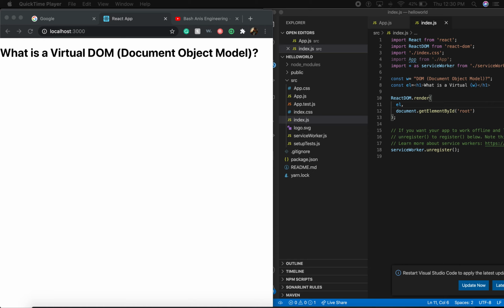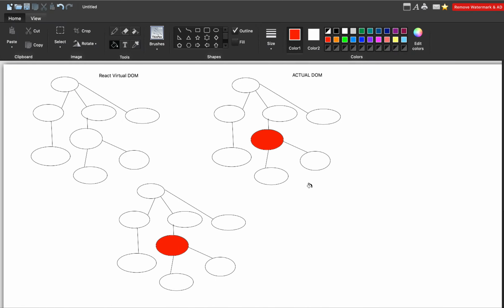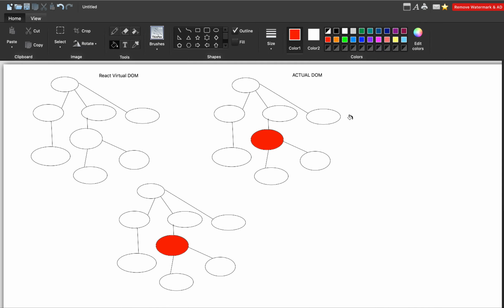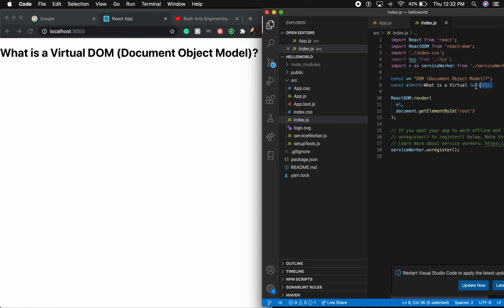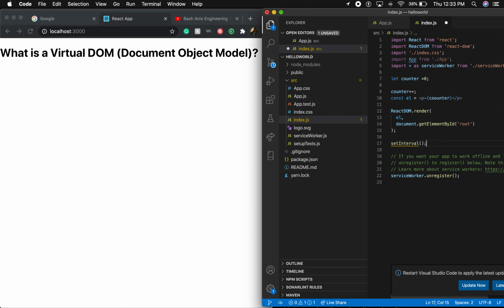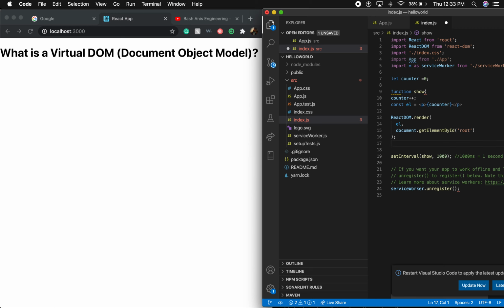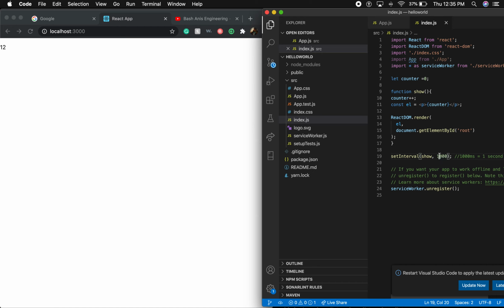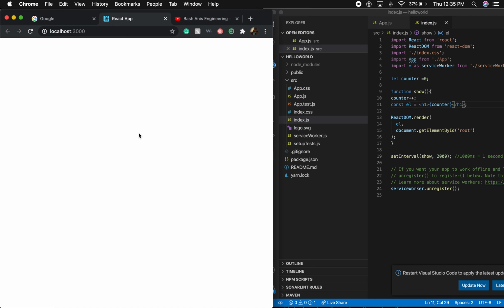What is Virtual DOM? Explanation with code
This video covers the concept of the node in Virtual Dom and how the document updates when the programmer makes changes.

In the end, there is a counter app for a better understanding of Virtual Dom.

Visual Studio Code was used to code and Google chrome was used to show the results.